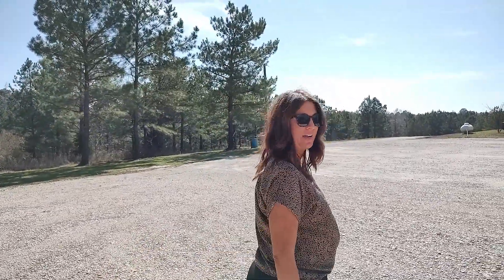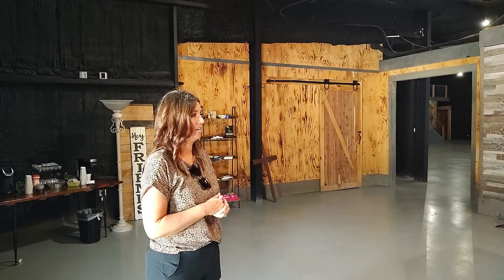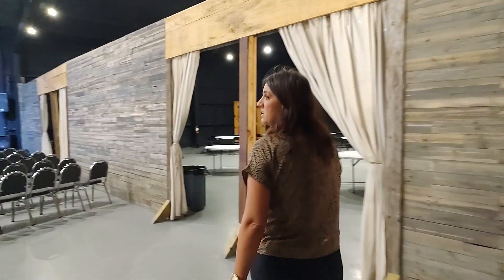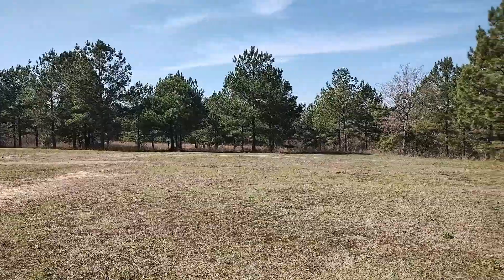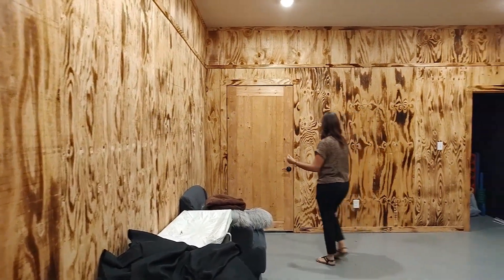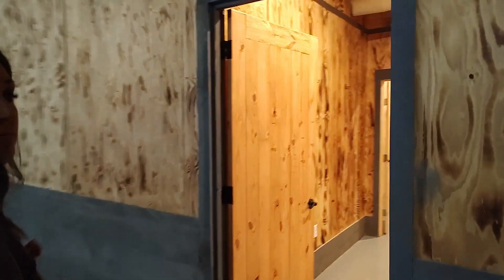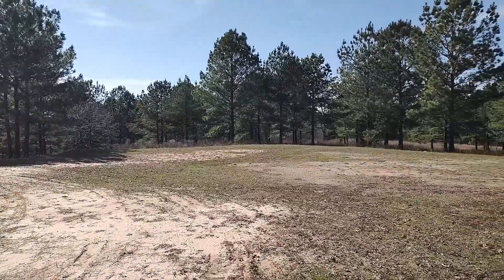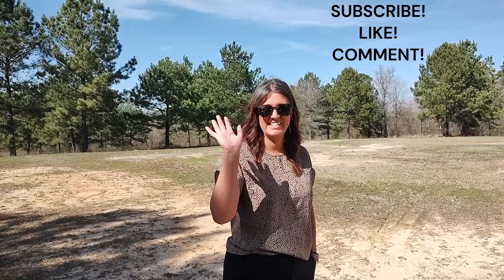13,000 +/- s.f. bldg, +/-36 AC N of Diana, TX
Walkthrough video of a Beautiful +/-13,000 s.f. commercial building on +/- 36 acres of land. Currently used as a church. Has tremendous potential as an event venue, corporate retreat, and much more. Part of the acreage could be useful as development land. unitedcountry findyourfreedom realestate auction eventvenue corporateevents @uch5auctionrealty